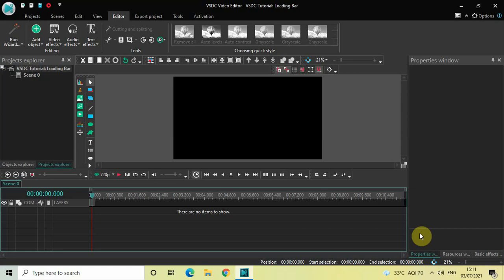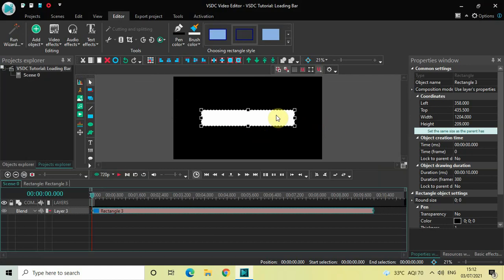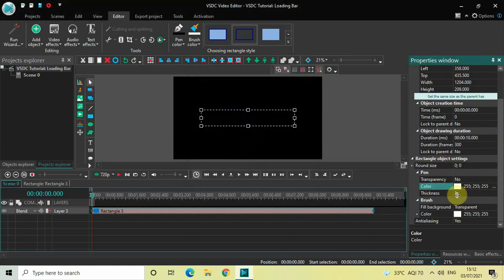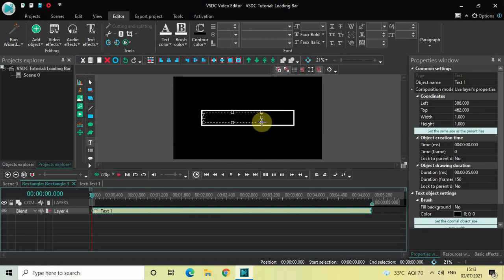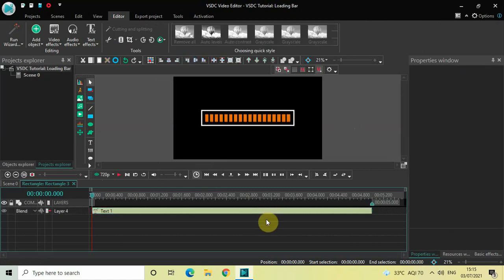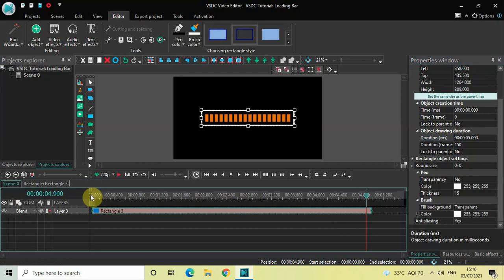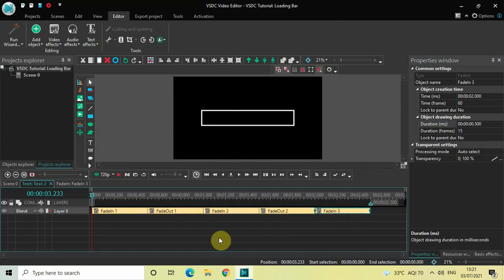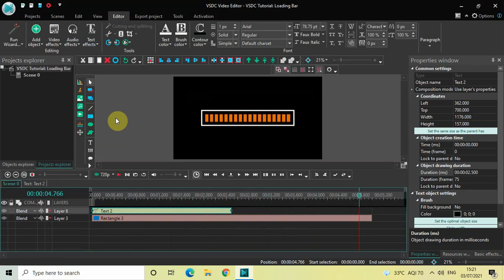VSDC Tutorial: Loading Bar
VSDC Video Editor Beginner Tutorial - In this video, ,I show you how you can create a loading bar in VSDC Free Video Editor.